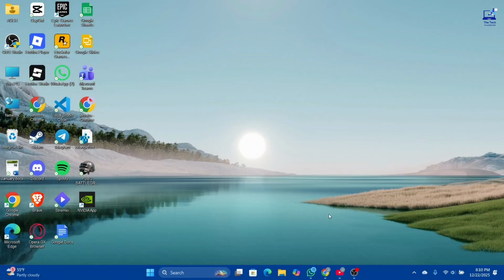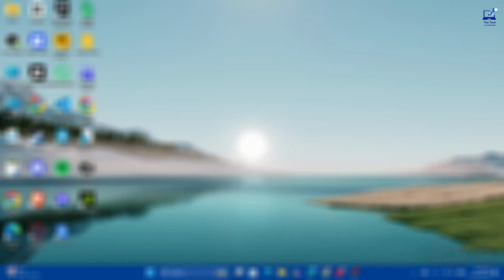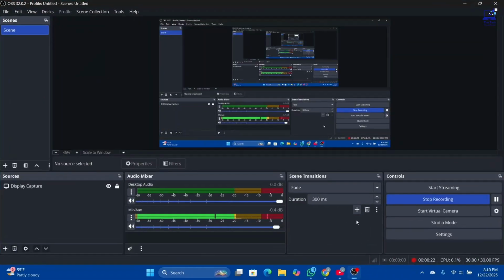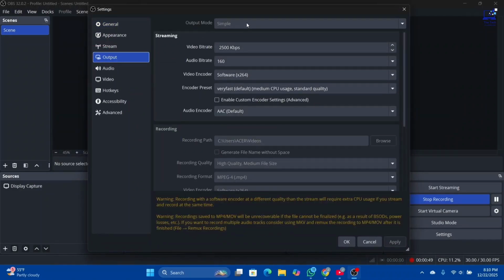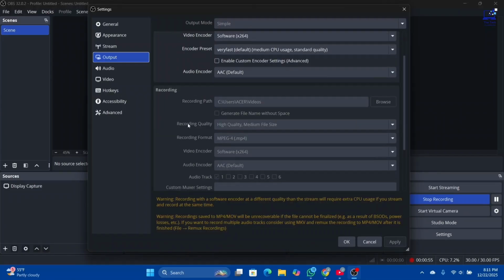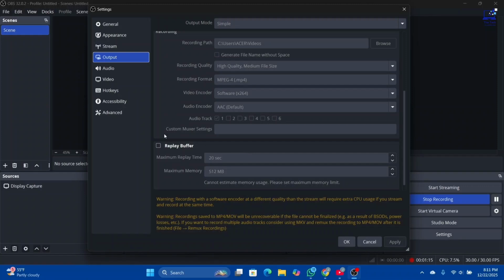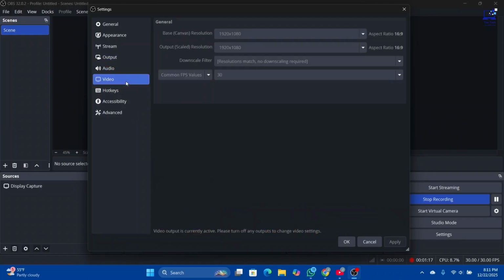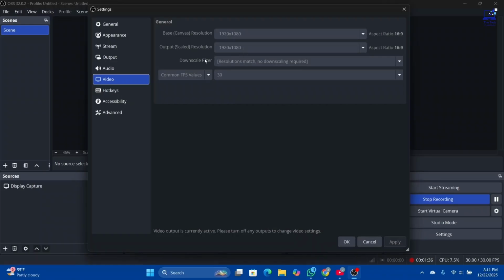Best OBS Studio Recording Settings - 1080p, 1440p, 4K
Want to get the best recording quality with OBS Studio? This video will guide you through the optimal OBS Studio recording settings for 1080p, 1440p, and 4K resolutions. Whether you're asking, "What are the best OBS recording settings?" or need help to record high-quality videos without lag, this tutorial has you covered. Learn how to configure OBS Studio for smooth and crisp recordings. Watch now to optimize your OBS recording setup today!

Timestamps:
00:00 Best OBS Studio Recording Settings - 1080p, 1440p, 4K
00:06 How to Set the Best OBS Recording Settings